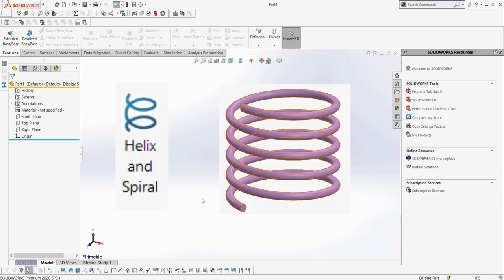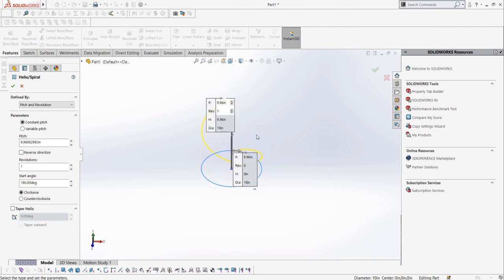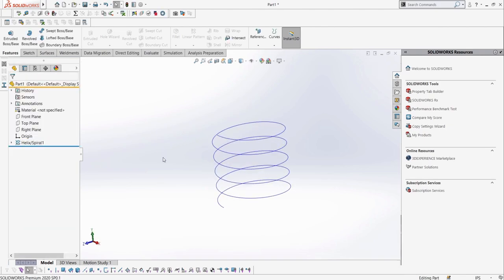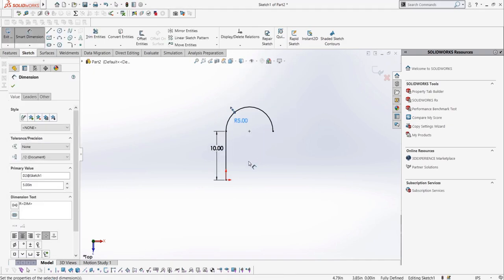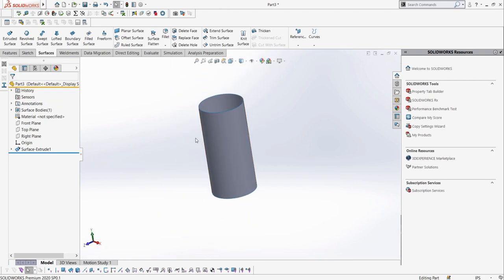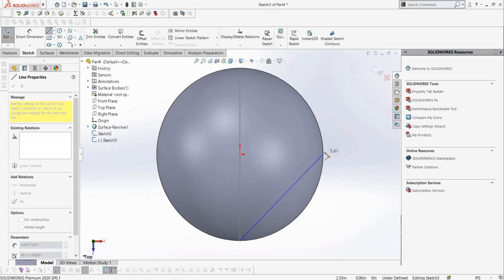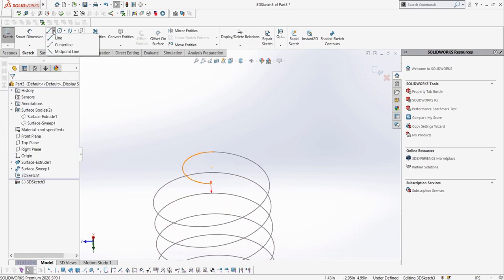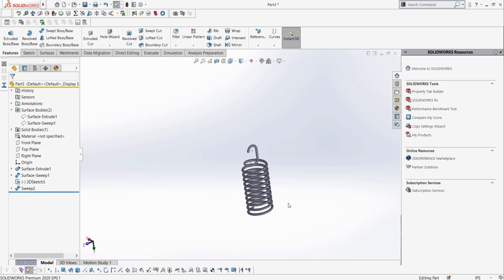Cracking The CSWE | Episode One: Springs | Full Certified Solidworks Expert Course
Episode one of Cracking The CSWE, a full series on the CSWE exam. In this video we introduce the CSWE exam, and start looking at springs.